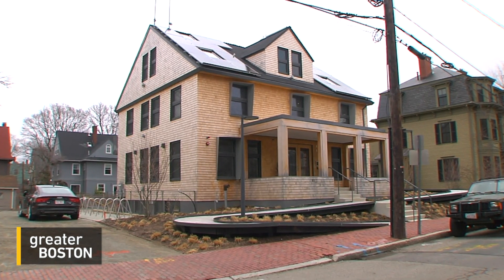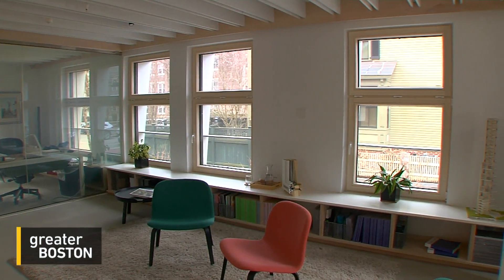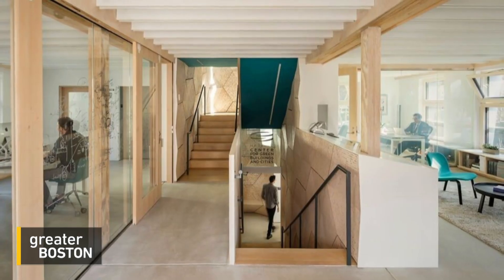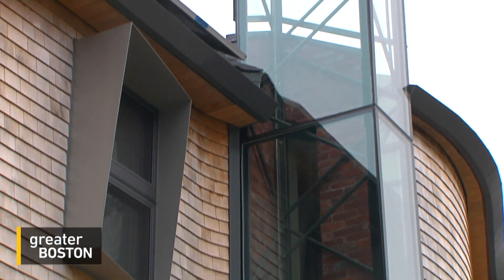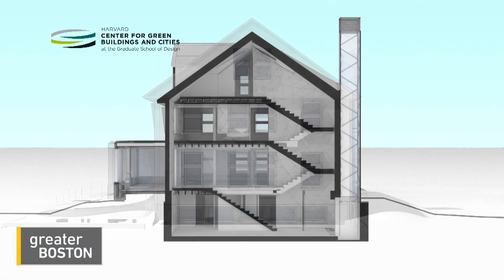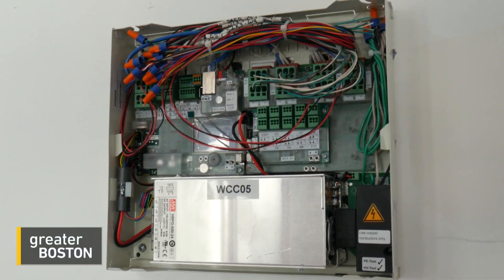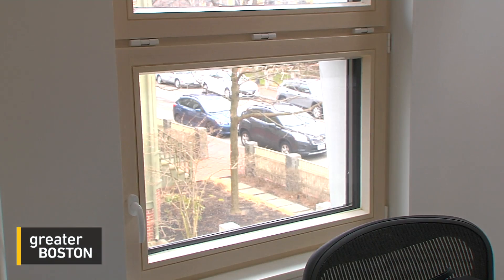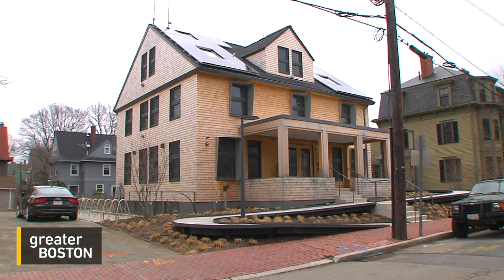'HouseZero'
The energy it takes to heat and cool a building uses an astonishing 40% of energy used across the world. It’s a figure that grows only more troubling as climate change continues to threaten our very existence. But there’s an architect who is trying to change not how much energy a building consumes but how much it produces. Cristina Quinn reports.